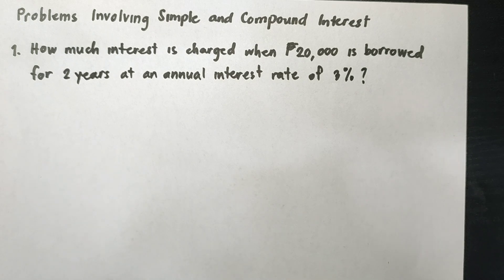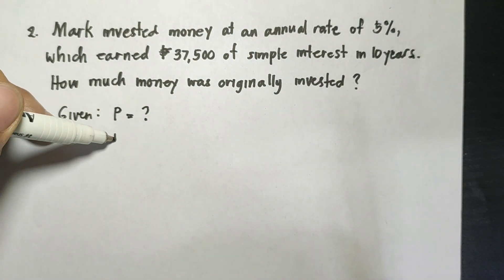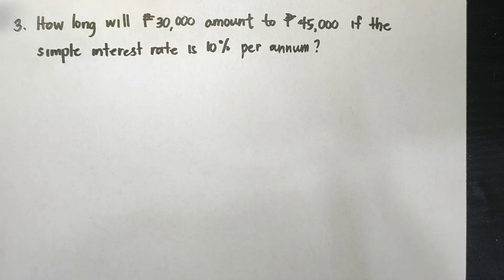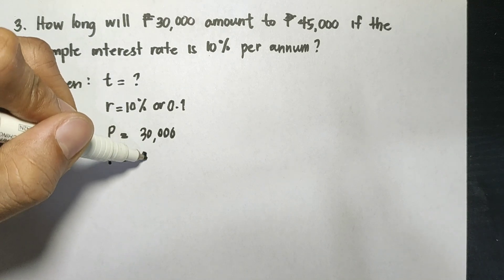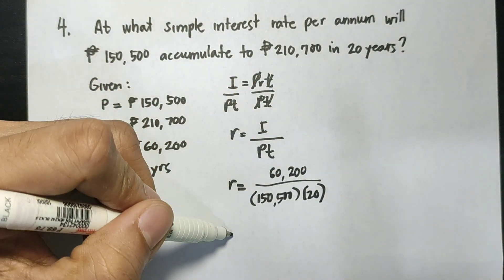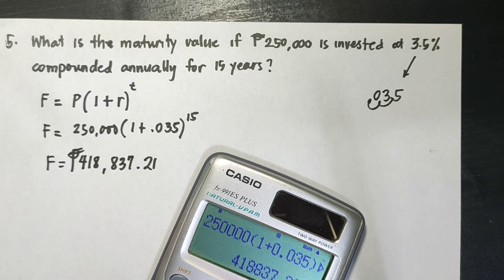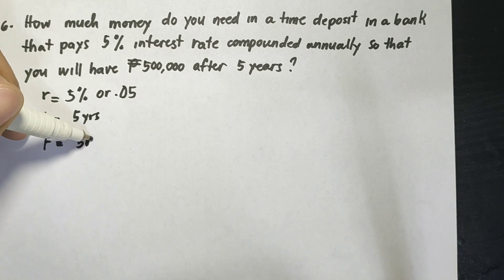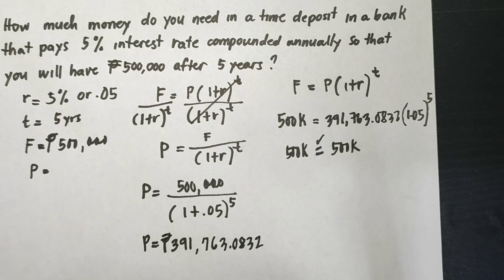Grade 11 - Problems Involving Simple and Compound Interests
In this video, you will learn how to solve problems involving simple and compound interests. Enjoy.. :)